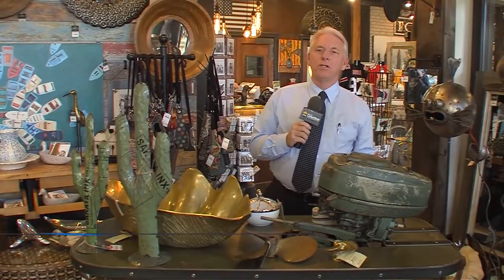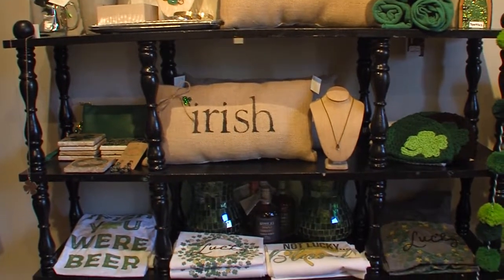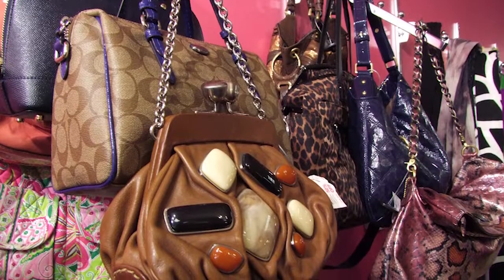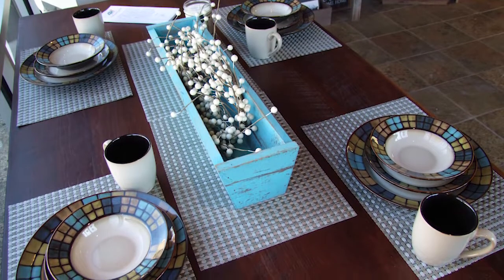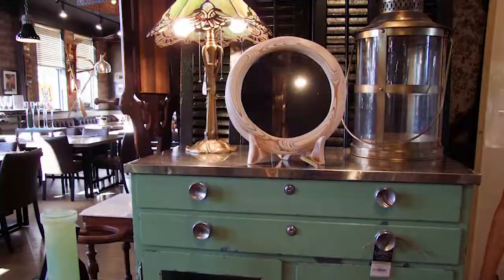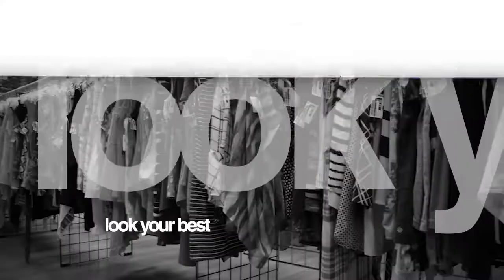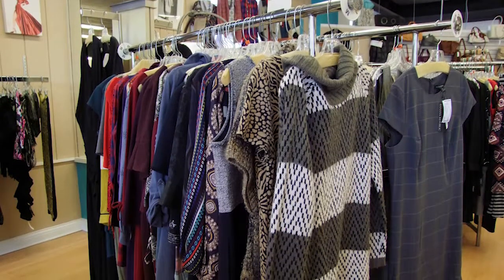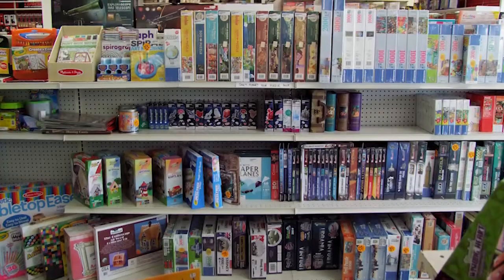Antiques Boutiques and Consignment 10-28-2018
We really enjoy doing this show annually. We find some of the coolest shops that are fun just to browse around. You never know what you might find.